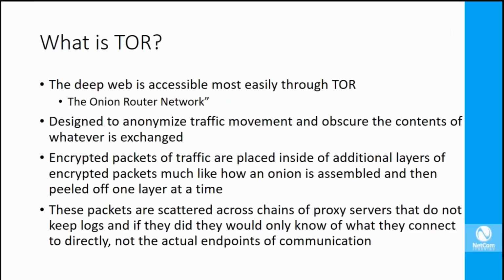Cooking with Onions: A Primer on the "Hidden Web" - NetCom Learning Technical Webinar Excerpt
Join NetCom Learning trainer, Steven DeFino, along with Managed Learning Services leader NetCom Learning for a complimentary interactive webinar on Cooking with Onions: A Primer on the "Hidden Web".

Data can only turn into information when it is available. Only about 10% of what we use each day for work, research, or to keep informed is within easy reach. What remains is not forbidden if you know where and how to look for it. Since the Internet is a platform of applications, services combined with additional layers of insight complicate matters. A range of illicit and disturbing to extraordinary opportunity attracts users looking for any competitive edge.

This presentation will describe how the "deep web" has really been in plain sight all along. The idea is nothing new, it just requires a better understanding and knowledge of access.

Agenda:
» Comparing the surface web and the hidden web
» Define terms and critical concepts
» Identify various forms of deep data
» Learn what to expect when exploring the deep web
» Define "The Onion Router" network and its origins
» Describe the legal implications of hidden activities
» Discuss the borderless economy
» Unsafe and a little safer usage
» Q&A with Steven DeFino

Speaker Bio:
Steven DeFino is an award winning technical instructor. He has 16 years of experience in building classroom environments and coaching students for certifications across many industry disciplines. He is the EC-Council "Instructor of the year" for 2006 and EC-Council "Certificate of Excellence" winner in 2008. Steven has been teaching technical and management classes since 1998 covering a range of topics from Cisco, Linux, and Web Application Design to Program and Project management and has experience in all of these areas over an adventurous 26-year career in the IT field. Steven DeFino, (ECT, CTT+, CEH, ECSA, CHFI, CISSP, ITIL, SCNP, Security+, Server+, Network+, A+) provides training and exam preparation classes, through NetCom.